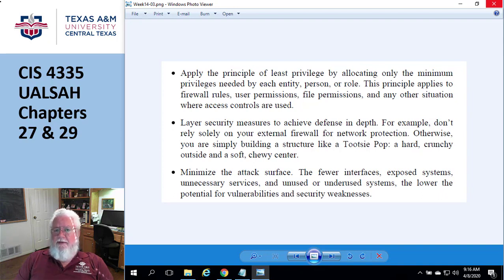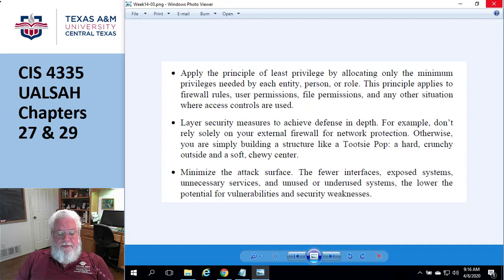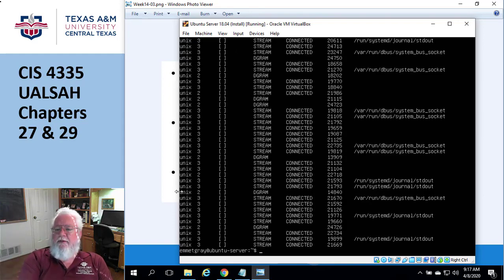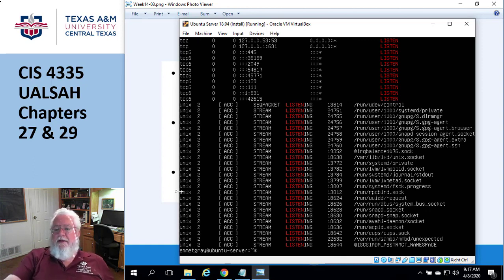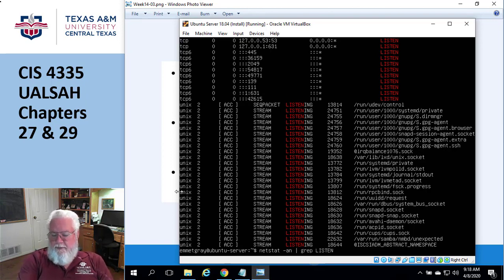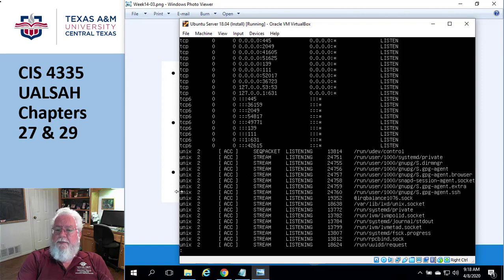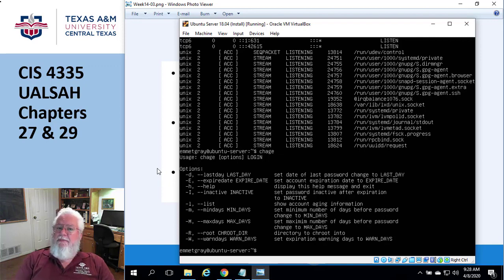CIS4335 UALSAH27&29 Part2